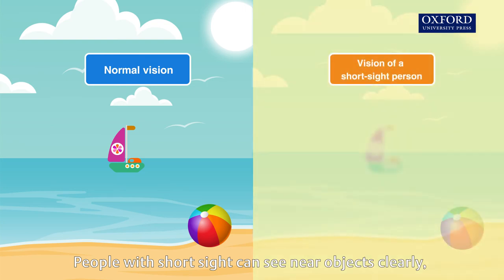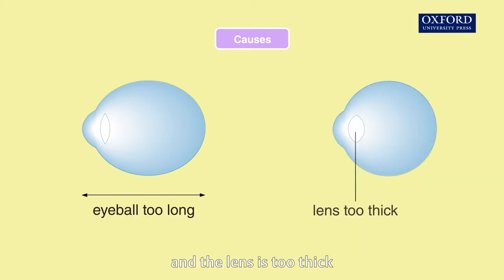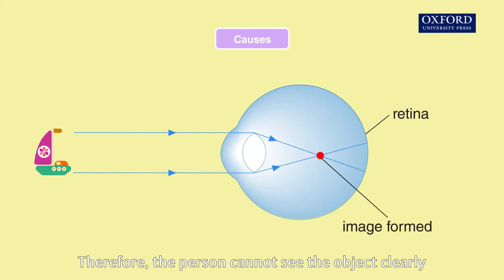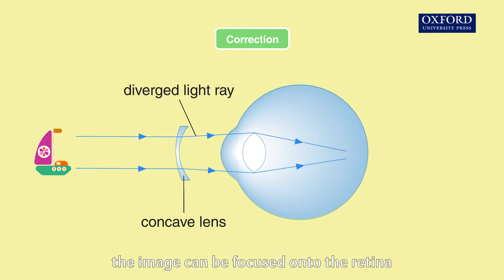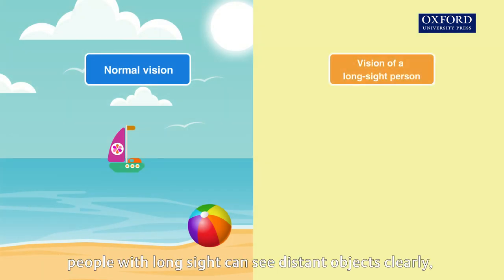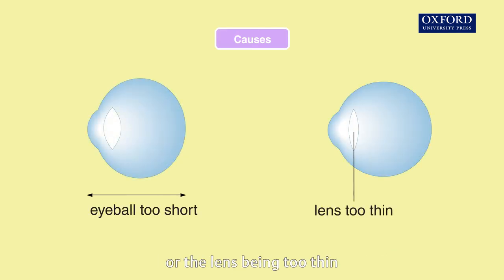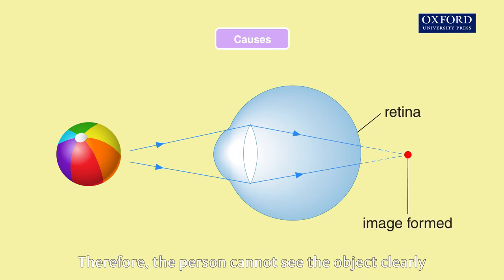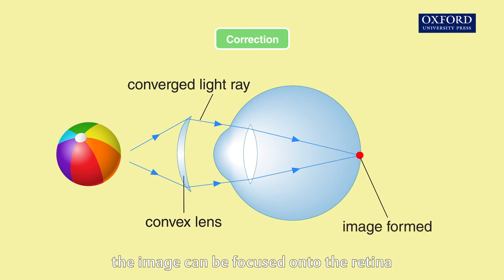Animation 15.5 Short sight and long sight